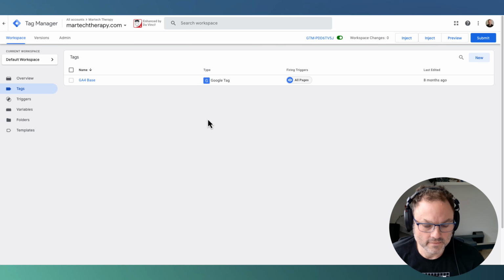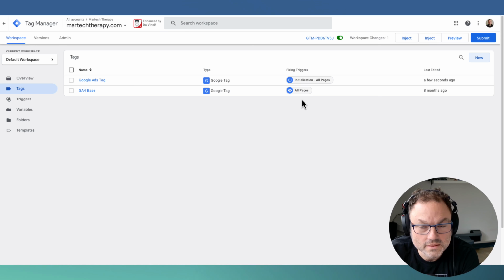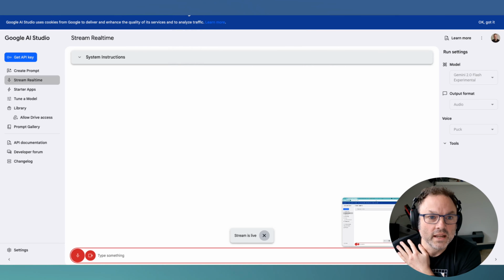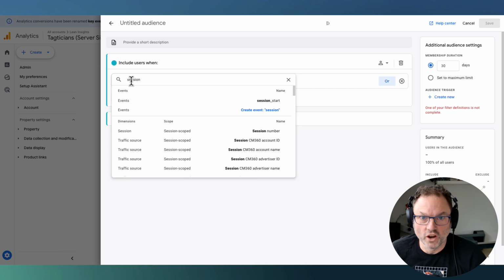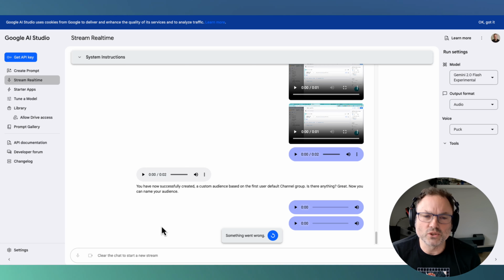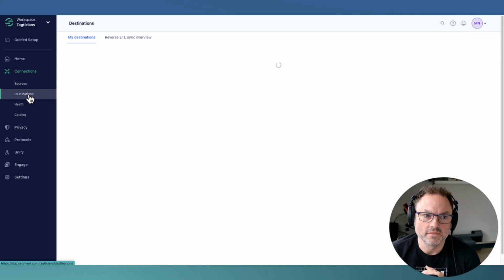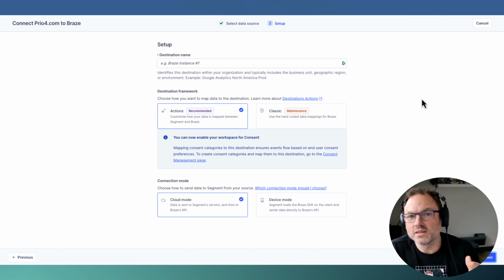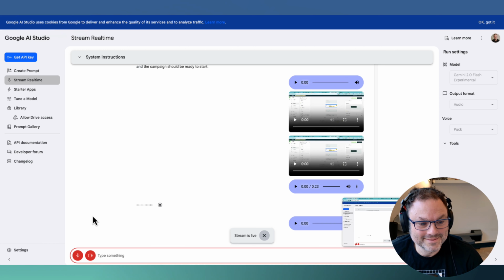Google AI Studio & Martech tools, is this the end of consultants?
Imagine a world where complex Martech operations could be handled in seconds, guided step-by-step by AI. Today, we’re exploring that potential with Google AI Studio as it integrates with tools like Google Tag Manager, Google Analytics, Segment, and Customer.io. While the technology promises streamlined workflows and easier onboarding, it also raises critical questions about accuracy, data security, and contextual understanding.

In this video, I’ll demonstrate the highs and lows of using AI Studio—where it simplifies tasks and where it stumbles. For consultants and SMEs, the takeaway is clear: there’s power here, but also limitations that require expertise and caution. Let’s dive in to see what the future might hold—and why we shouldn’t be too alarmed just yet.